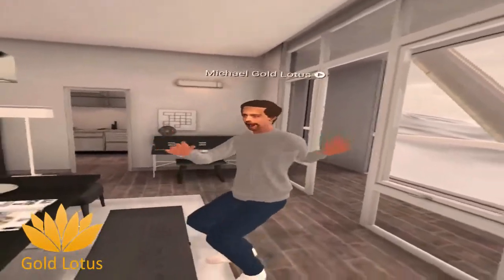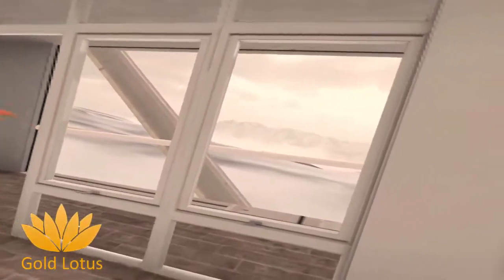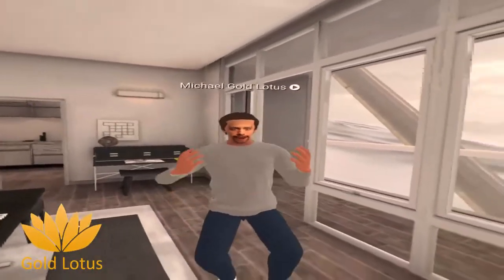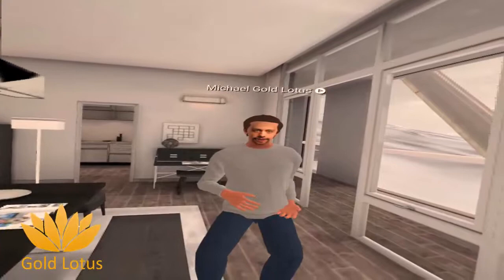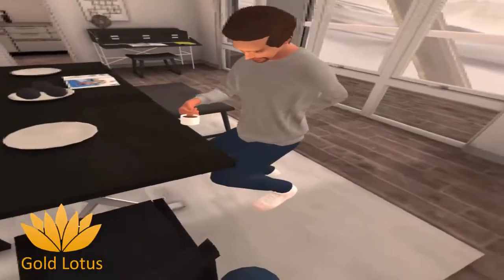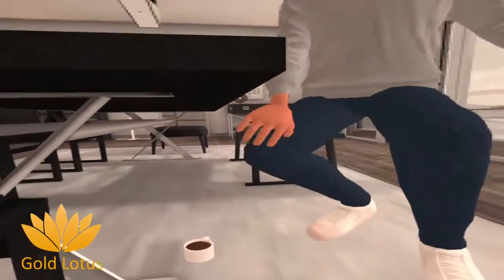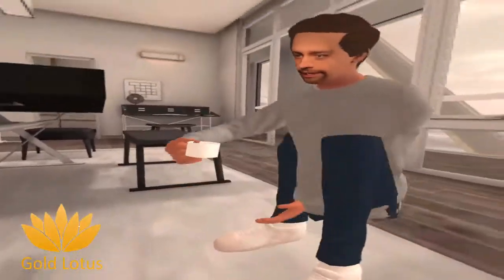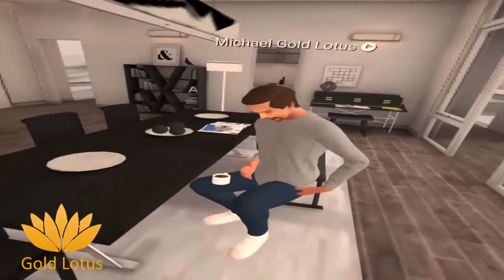Learn English in VR - Prepositions - Gold Lotus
Thanks to Immersive VR Education’s ENGAGE platform, you can explore a range of lcoations in virtual reality to support the way you learn or teach English as a foreign language.

In this video I show you how to use IFX (3D objects) to teach prepositions of place  - an important area of English grammar!

Interested in learning English in VR or knowing how to apply VR to your English teaching?